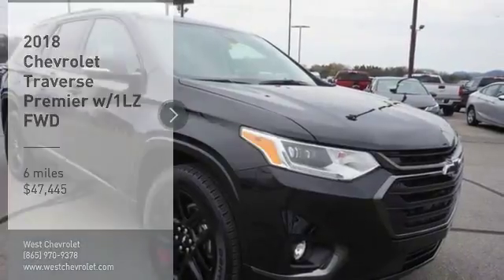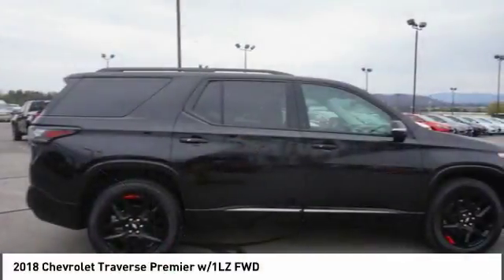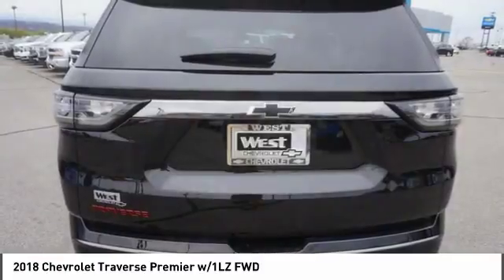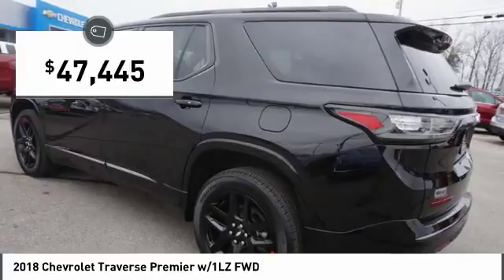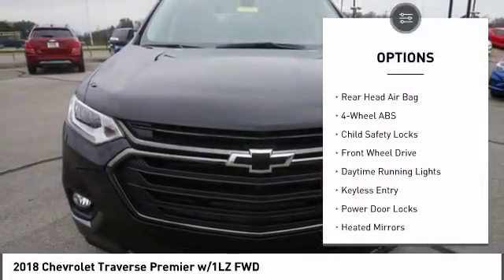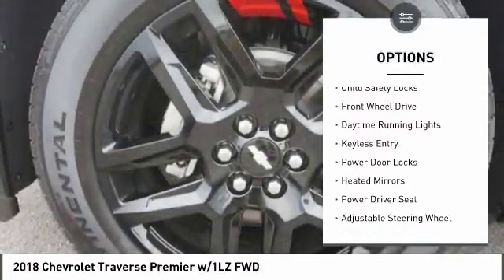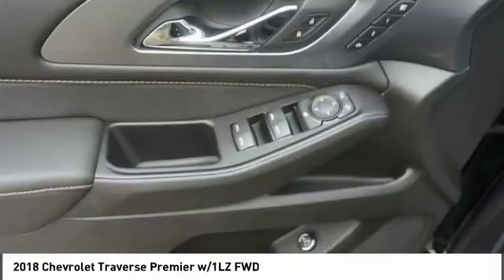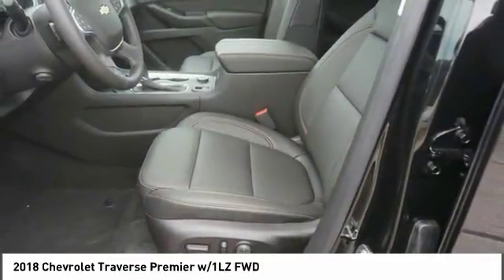2018 Chevrolet Traverse Alcoa TN 222703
2018 Chevrolet Traverse Premier w/1LZ FWD

West Chevrolet
3450 Airport Highway

Looking for the right ? Today could be your lucky day. this 2018 Chevrolet Traverse could be yours.